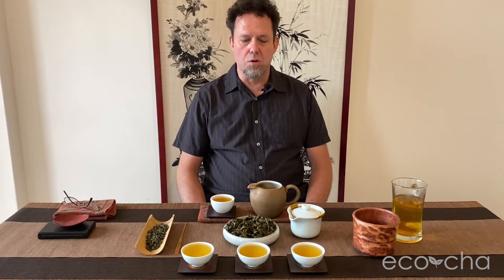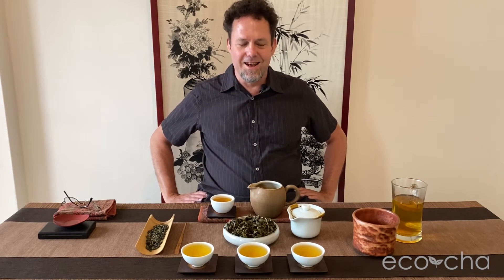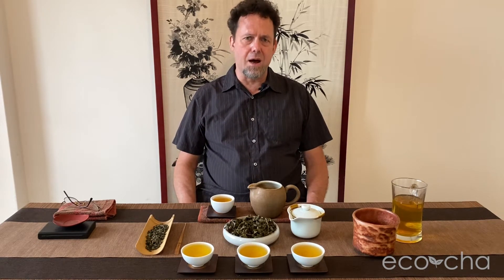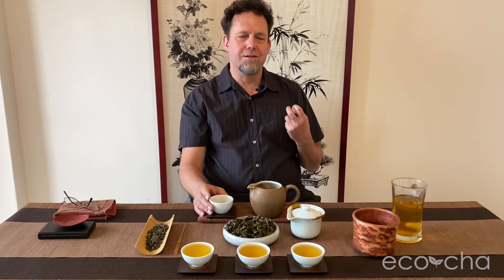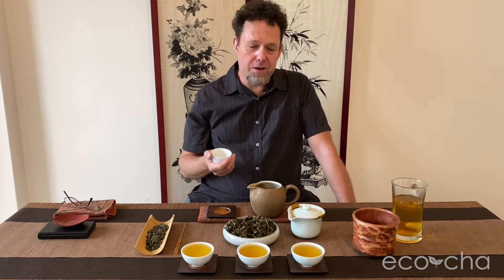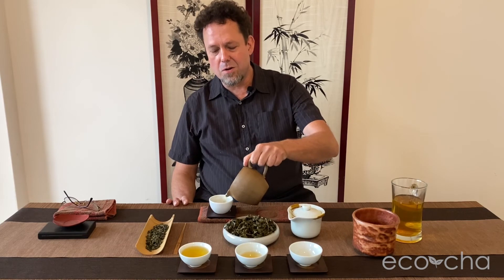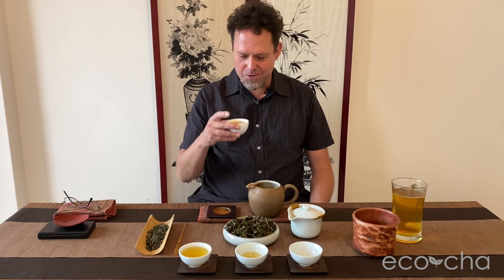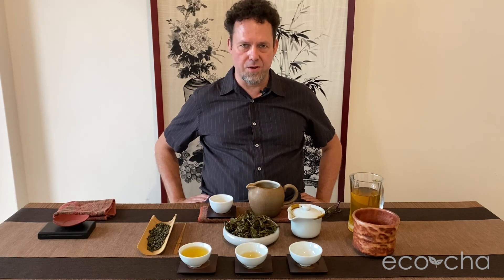Eco-Cha Tea Club: 78 - Traditional Dong Ding Oolong Tea | Eco-Cha Teas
Batch 78 of the Eco-Cha Tea Club is a Traditional Dong Ding Oolong Tea harvested in April 2022. What makes this tea type different from our standard offering of a Taiwan Ding Ding Oolong is that the traditional version is significantly more oxidized and left unroasted. This is how it was made by the local artisans prior to its commercial promotion that began some 40 years ago. The tea makers sold their produce as "mao cha" or "ungroomed tea" — meaning that there was no post production processing (destemming and roasting).

The distinctive quality of this tea is in the skillful oxidation of the relatively mature leaf material. Harvesting the leaves when they are still tender, but have grown to almost full size provides a constitution in the leaves that allows them to be extensively wilted, shuffled and tumbled without losing their composition —both structurally and chemically.  If the leaves are too young, they don't endure the extensive oxidation as well, offering less than optimal results. Mature leaves processed with a skill that comes from generations of experience is what properly earns this tea the title of being "traditional".

So what does this come down to in the character and flavor profile of the tea? Well, first of all, the more we brew this batch, the more we are convinced that it's the best quality Traditional Dong Ding we've procured to date. It just continues to satisfy and impress us. It is truly well balanced, full flavored, aromatic — yet modest in its character.

At different moments of brewing and drinking it, we've experienced floral, pastry, fruity and herbal qualities — but nothing too pronounced or "loud" in its character. It's very substantial and complex, but at the same time subtle and, well — "humble" is the term that has occurred to us repeatedly in our experience of Traditional Dong Ding Oolong Tea.

The appearance of the dried leaves, brewed tea in a cup, and the brewed tea leaves all indicate the substantial leaf material that has been processed with finesse to achieve significant oxidation without losing the fresh complex composition. This is the crux of traditional Oolong Tea making — particularly from this local artisan culture.

Our friend from whom we procured this tea will be producing the local tea competition in his community this year. He has decided that he will use this batch of tea to represent the quality standard that he believes the competition should be based upon. We truly feel privileged to connected to this living culture in this way. It has taken 30 years of pursuing our interest and admiration for this world of tea that has brought us to this. We are proud and grateful to share it with our tea club members.